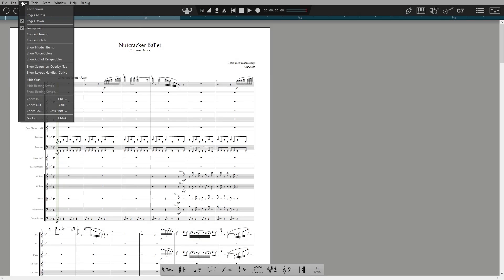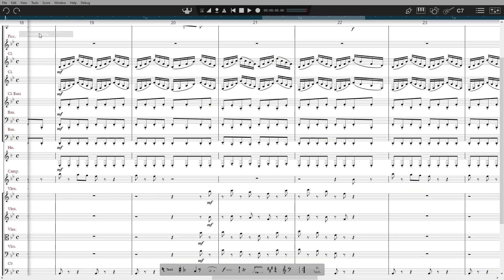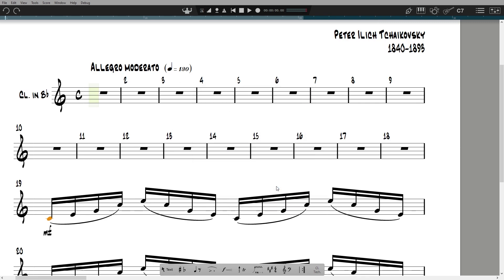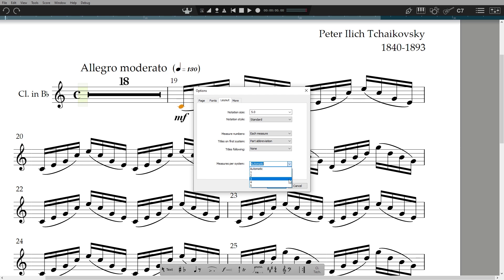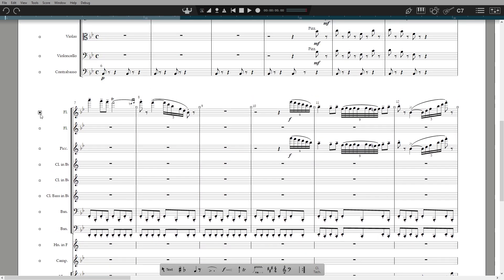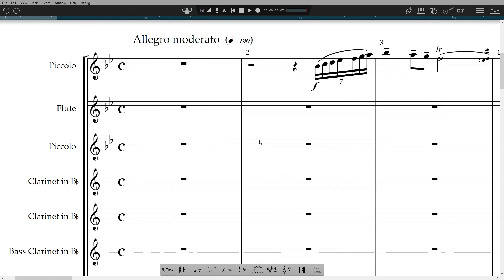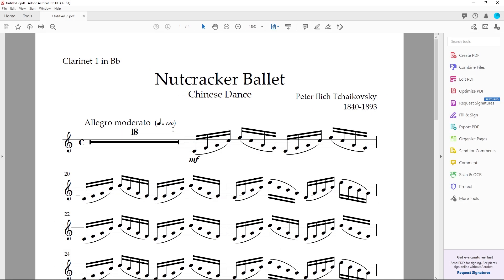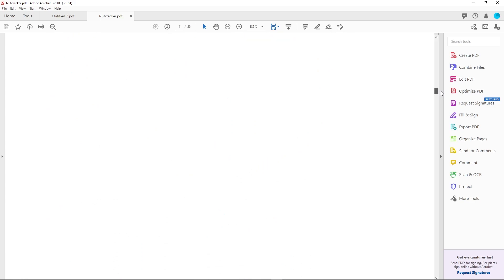Notion 6 QuickStart 5: Layout and Printing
This video takes a quick look on your score view, your layout choices, and your printing options.

0:10 View options for score and parts
1:14 Notation font size and style
1:40 Multi-measure rests
2:10 Measures per system
2:32 Breaks and Layout Control
3:30 Changing instrument and adding a mid-staff instrument change
4:19 Printing
5:00 Exporting for SMP Press